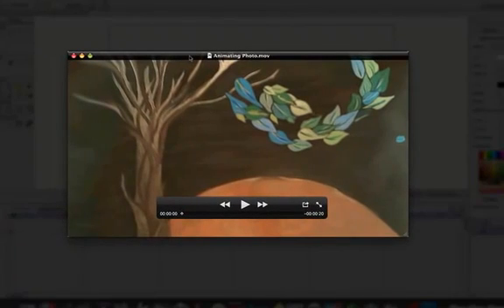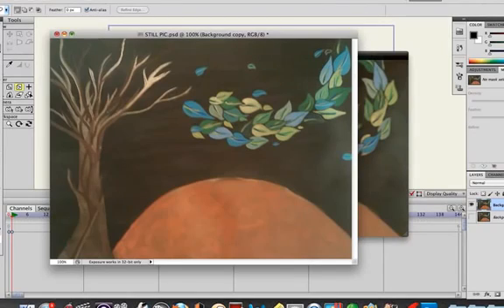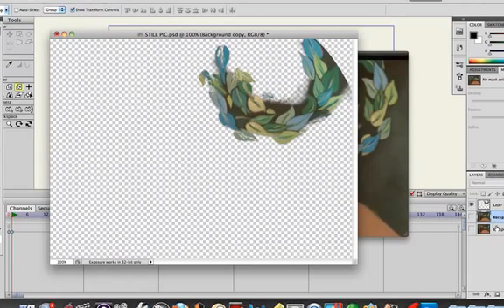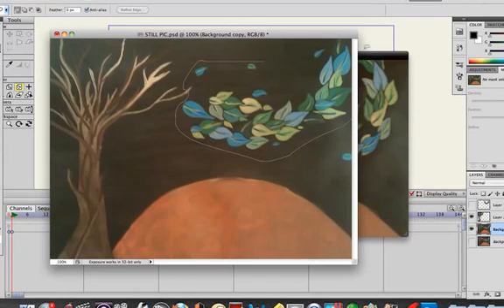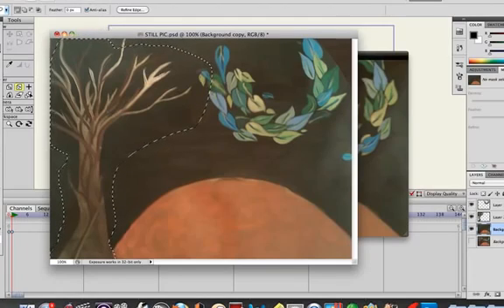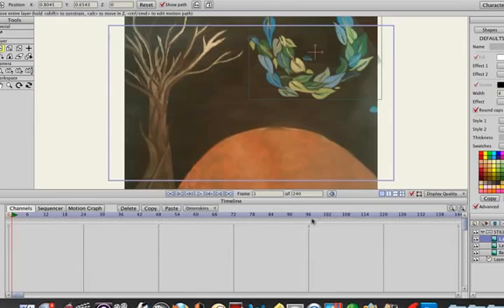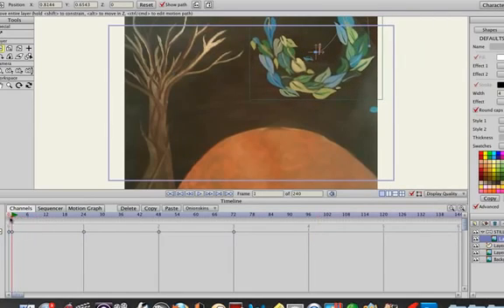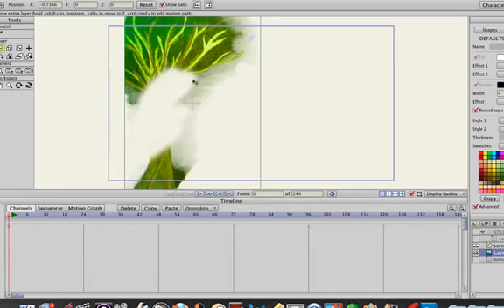How to animate a still photo using anime studio pro 8 and photoshop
Hello all!!

Im going to show you how to animate a still photo using both anime studio 8 and photoshop